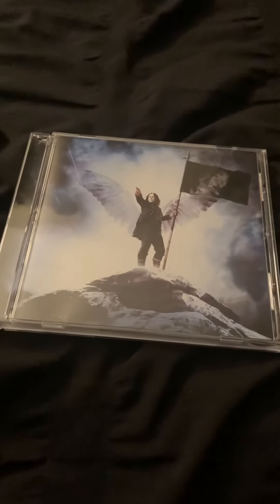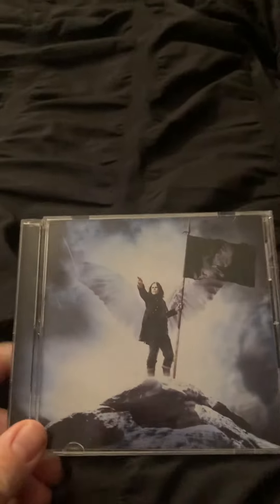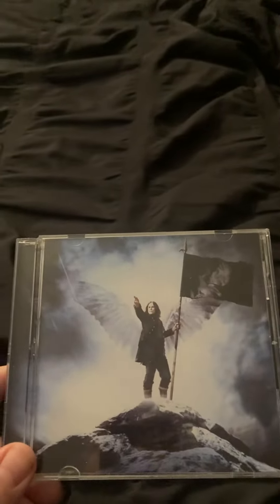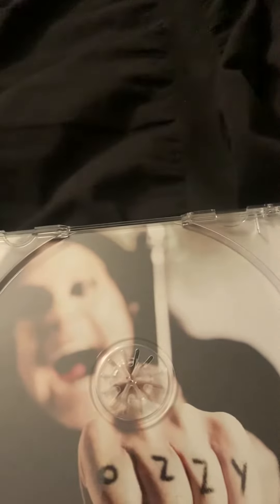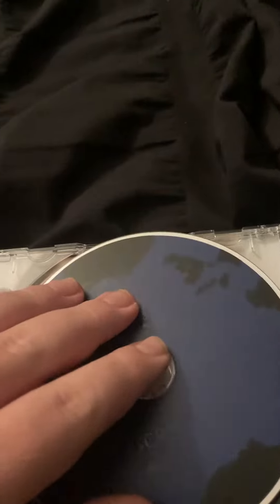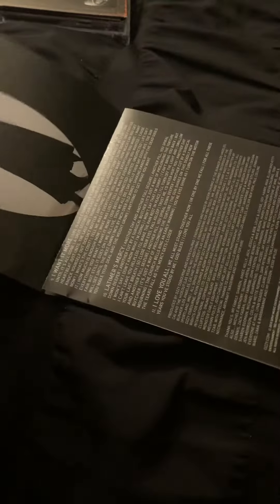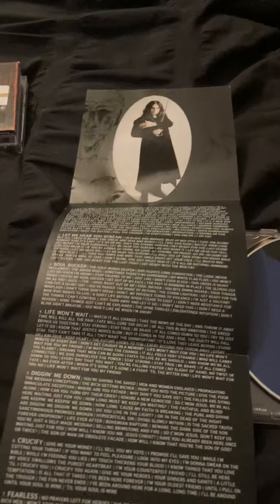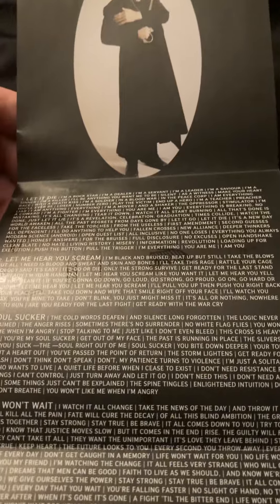Ozzy Osbourne scream cd review